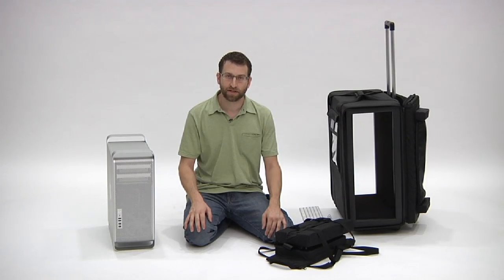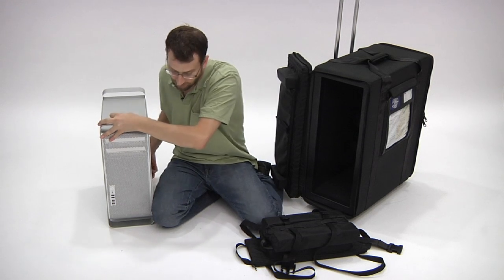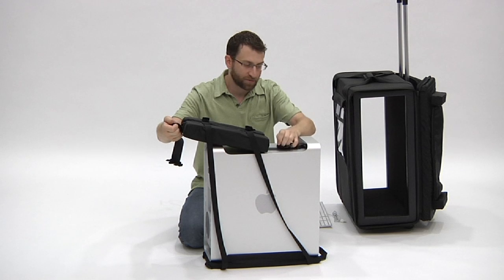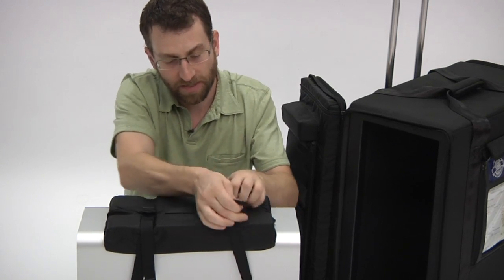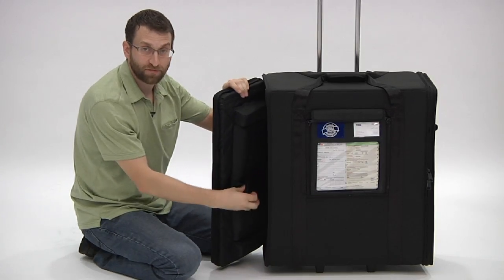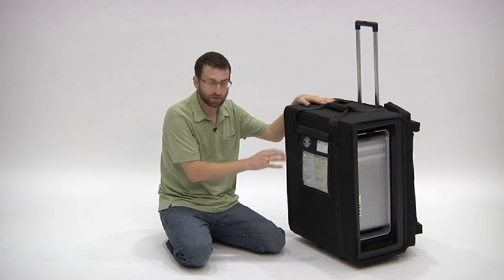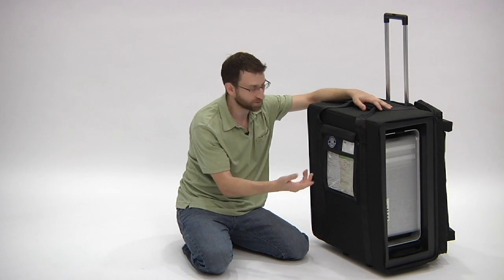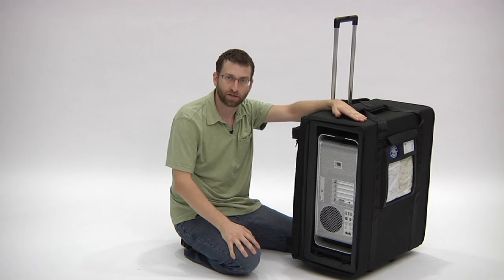Tenba Air Case for Apple Mac Pro Tower "Double Door": Assembly Instructions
Designed to ship your Macintosh Tower Computer safely.

"Double Door" Working Design — Tenba's exclusive "Double Door" design allows the computer to stay secured inside the case — with access to all ports and drive bays front and back — while working with it on location. This eliminates the need to lift the heavy computer in and out of the case. It also means that the Mac Pro Tower will be protected the entire time it is being used